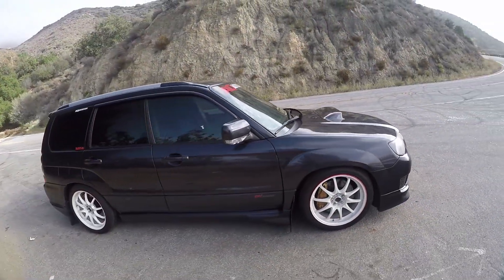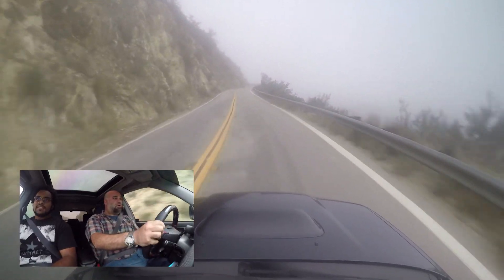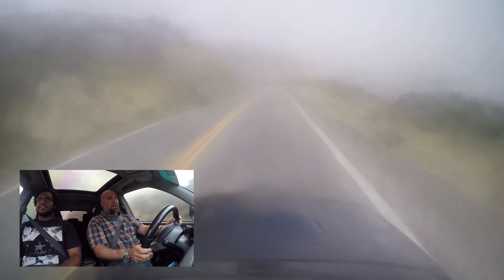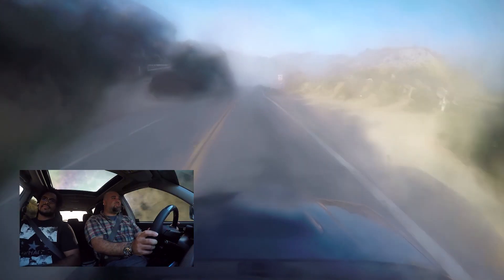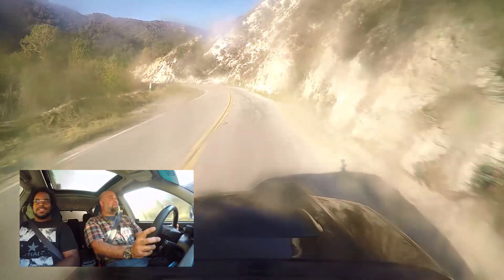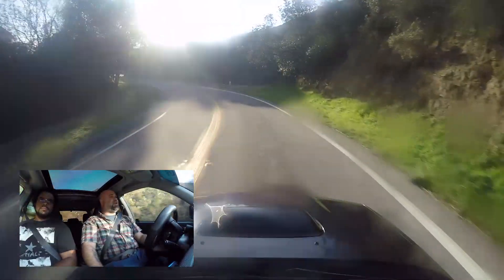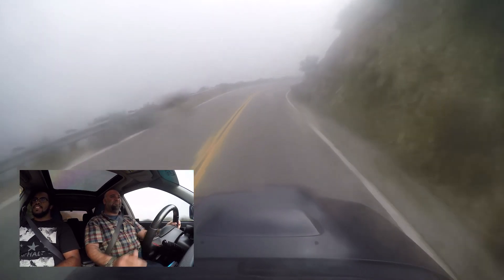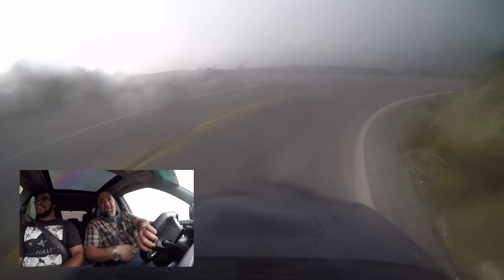Modified Subaru Forester XT - One Take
This is our second Forester, and it's got some really neat custom touches in addition to a completely swapped drivetrain and big-power engine!